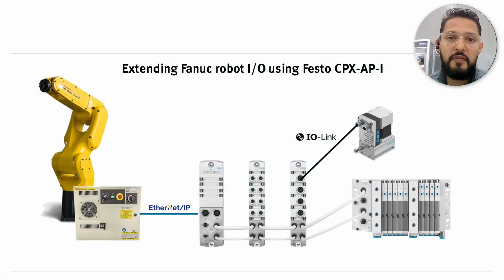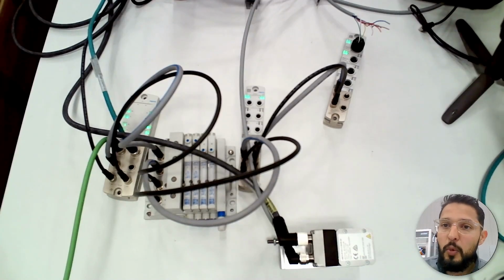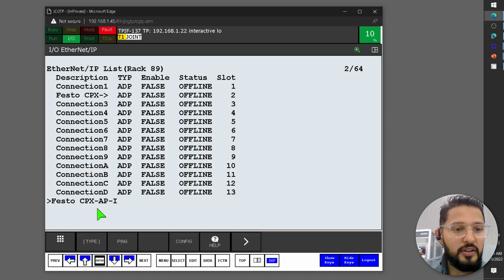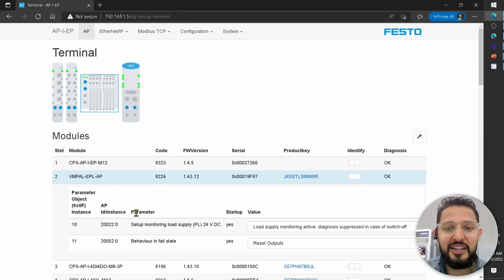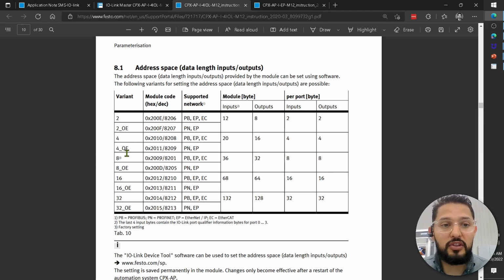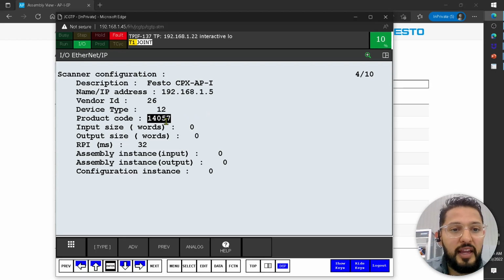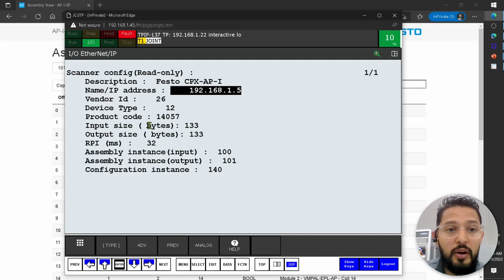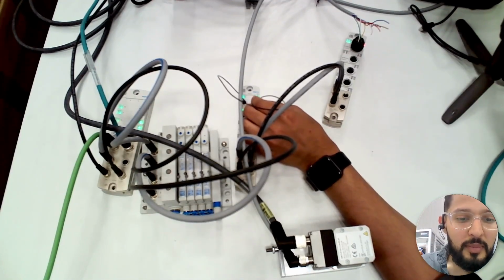Extend Fanuc robot I/O using Festo CPX-AP-I (Part 1): Main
This video covers instructions on how to establish EtherNet/IP communications with a Fanuc R-30iB controller using a Festo CPX-AP-I-EP-M12 module. This allows the robot to control extended I/O modules, valve manifolds and even IO-Link devices (covered in part 2).